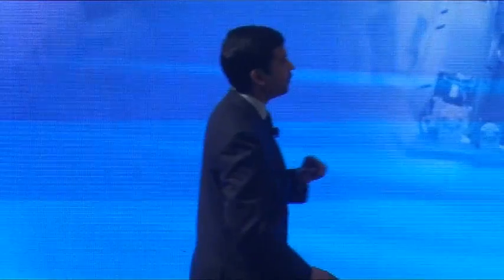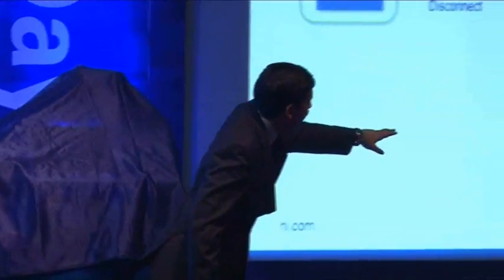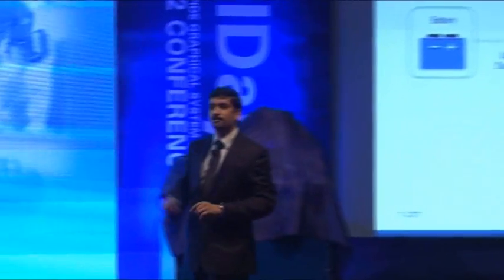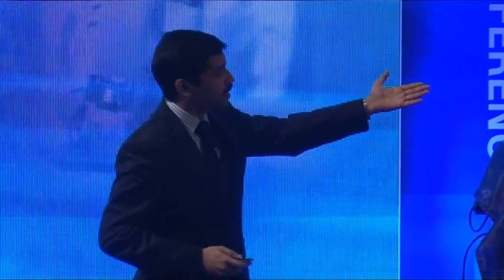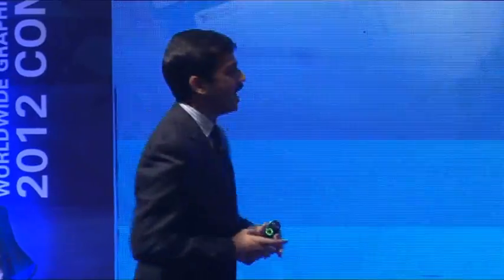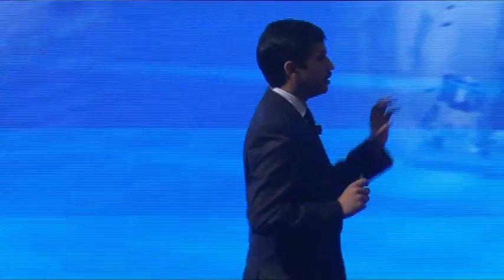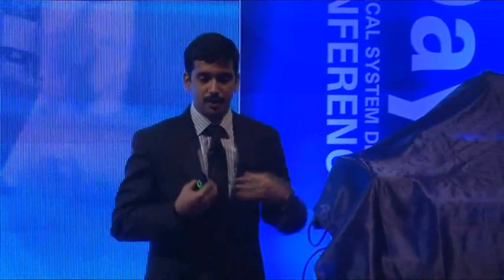National Instruments Customer Success Story : Kalpesh Desai, Nutron Systems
Kalpesh Desai of Nutron Systems talking at NIDays 2012 in Bangalore,India about how he employed National Instruments technology in ensuring quality of medicine tablets.